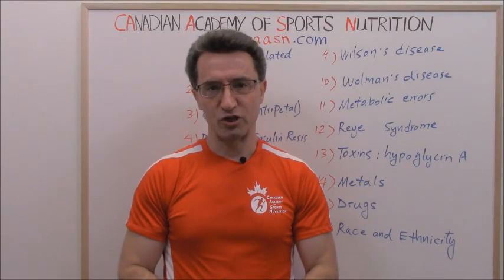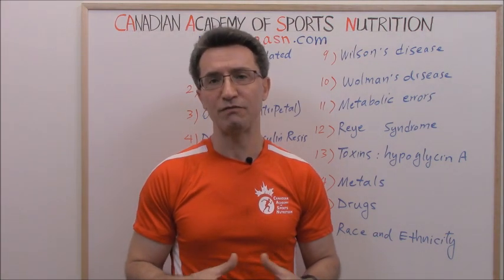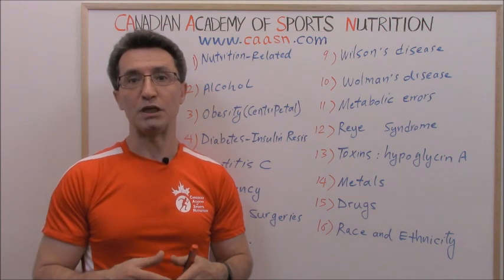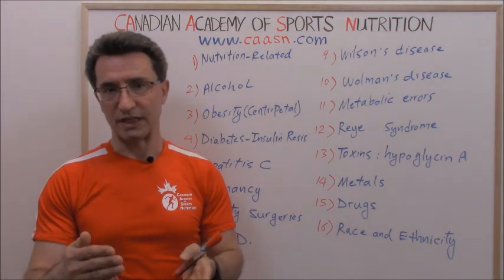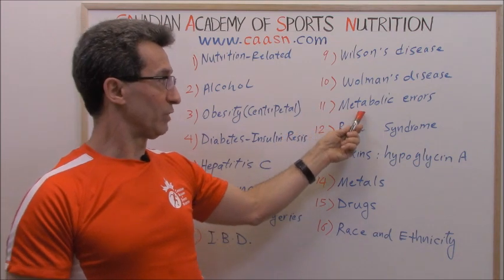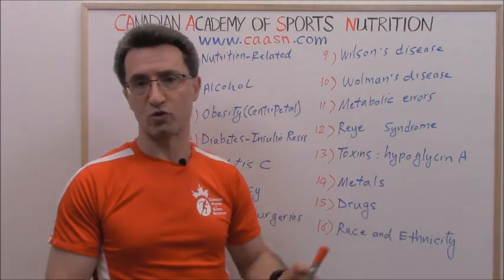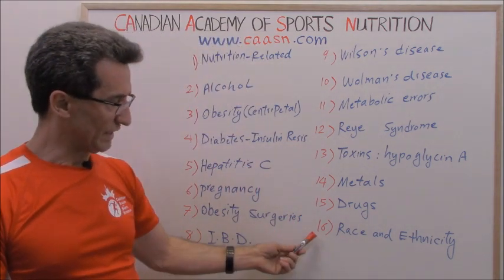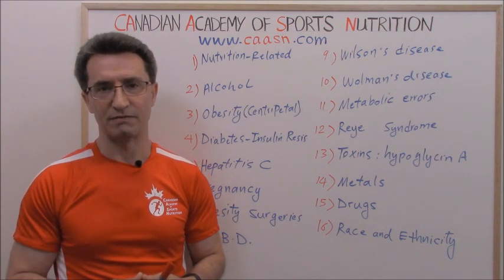How Fatty Liver Is Developed (by Abazar Habibinia, MD, Director of The CAASN):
Copyright Protection:
This video presentation is owned by the “Canadian Academy of Sports Nutrition”, and all rights are reserved and protected by copyright and trademark laws, international conventions, and all other laws relating to the protection of intellectual property and proprietary rights.

No part of the content of this presentation may be reproduced, stored in a retrieval system, or transmitted by any means, electronic, mechanical, photocopying, recording, or otherwise, without written permission from the Canadian Academy of Sports Nutrition.

How Fatty Liver Is Developed (Mechanism & Causes):
Fatty liver disease (FLD) is a medical condition in which excess fat accumulates in the liver. The liver contains a small amount of fat (1-2%) and if at least 5 – 10 % of the weight of the liver is fat, it is called FLD. The principle fat that builds up in the liver is triglyceride (TG). Fatty liver disease usually has no symptoms. However, some people might experience abdominal discomfort and fatigue.

FLD is on the rise worldwide and is seen mostly between 40 and 60 years old. Up to 10% of children around the globe have fatty liver.
The mechanisms of developing fatty liver are:
a) Increased production of triglyceride by the liver.
b) Decreased delivery of triglyceride to outside of the liver.

Potential causes and risk factors for developing FLD:
1) Nutrition-related:
- Starvation.
- Protein deficiency.
- Systemic carnitine deficiency.
- Vitamin B group deficiencies, esp Inositol and Choline.
- Rapid weight loss.
- TPN (Total Parenteral Nutrition).
2) Alcohol.
3) Obesity (centripetal).
4) Diabetes and insulin resistance.
5) Hepatitis C.
6) Pregnancy.
7) Obesity surgeries.
8) Inflammatory Bowel Diseases (Crohn`s diseases and Ulcerative Colitis).
9) Wilson`s disease.
10) Wolman`s disease.
11) Metabolic errors:
- Glycogen storage disorders.
- Galactosemia.
- Tyrosinemia.
- Homocystinuria.
12) Reye syndrome.
13) Toxins, such as Hypoglycin A (a natural amino acid found in unripened fruits of the Ackee tree).
14) Metals: antimony, barium salts, and uranium compounds.
15) Drugs: Asparaginase, Azacitidine, Amiodarone, Alluporinol, Bleomycin, Corticosteroids, Doxycycline, Estrogens, Hydralazine, Methotrexate, Tamoxifen, Tetracycline (high dose, IV), Valproic Acid, and Zidovudine.
16) Race and ethnicity: FLD is low among African Americans and very high among Americans of Hispanic ancestry.